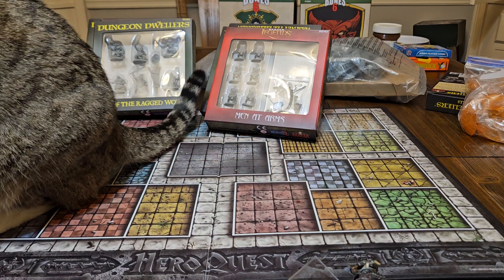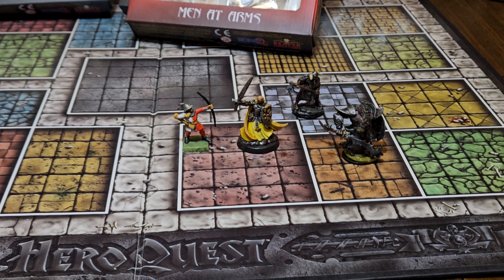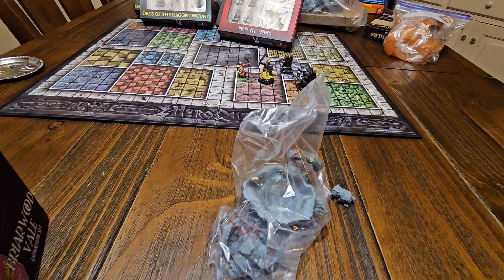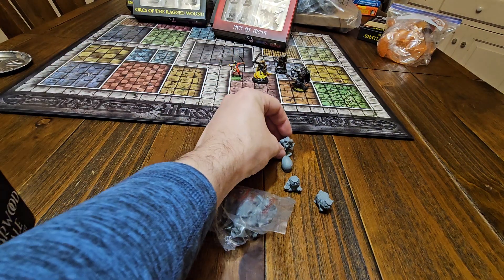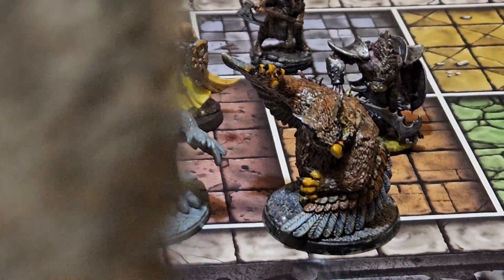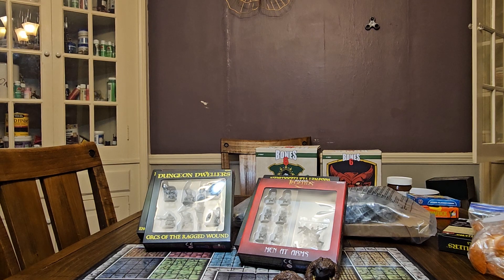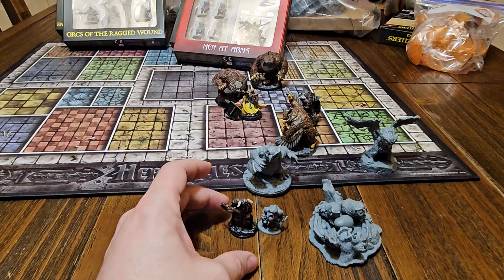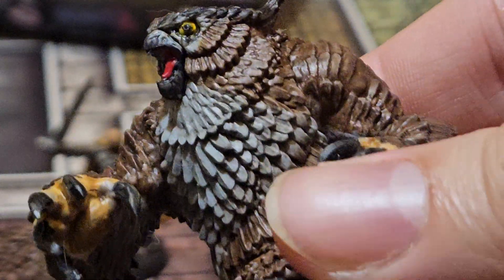Reaper Bones 6: Legendary Tales: Talons of Winterfall